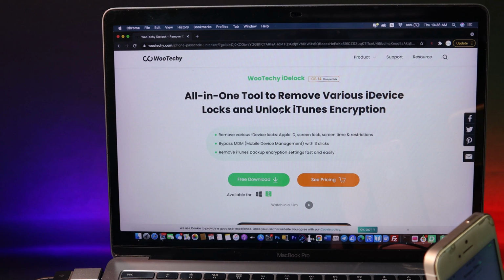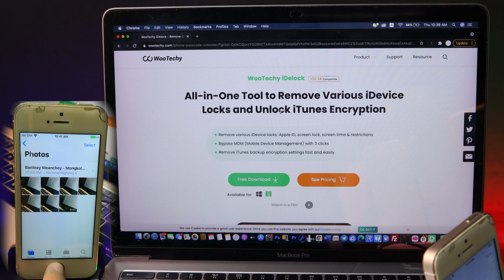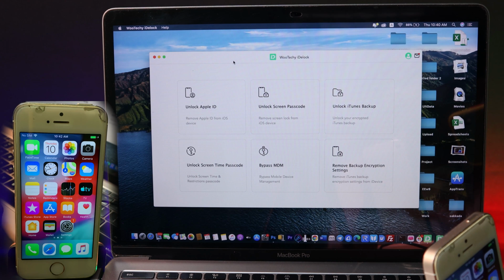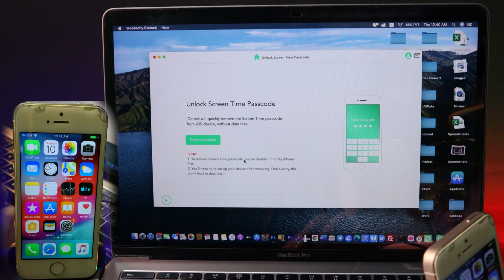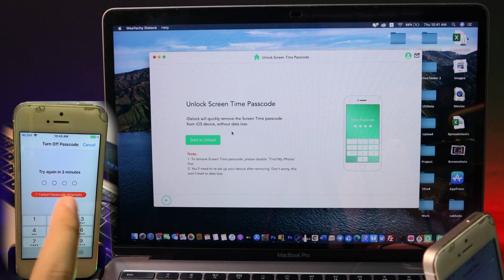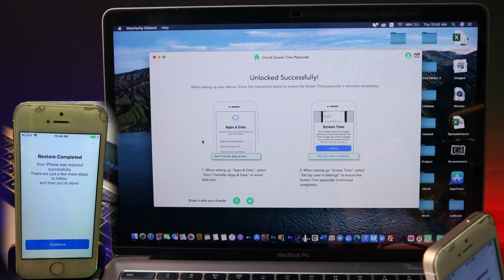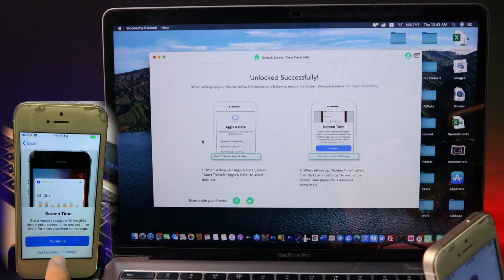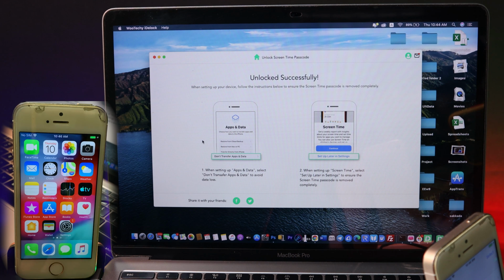Forgot iPhone Screen time Passcode? How to Remove Screen Time without Passcode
iDelock is an All-in-One Tool to Remove Various iDevice Locks and Unlock iTunes Encryption.
Welcome to follow WooTechy official Facebook for any support